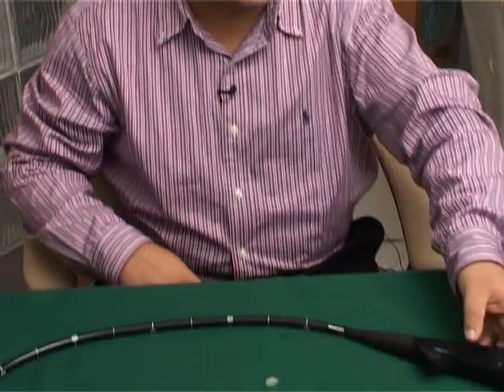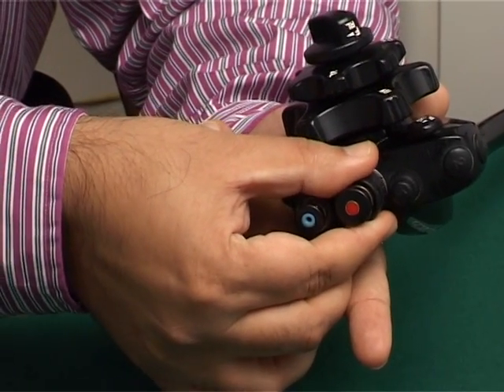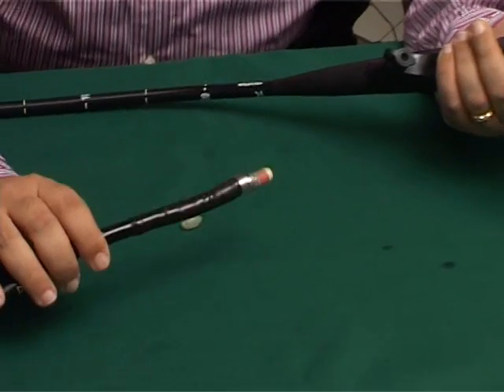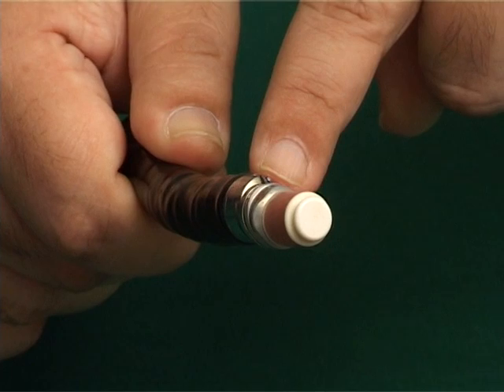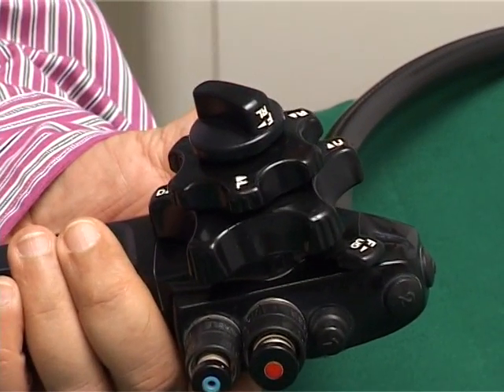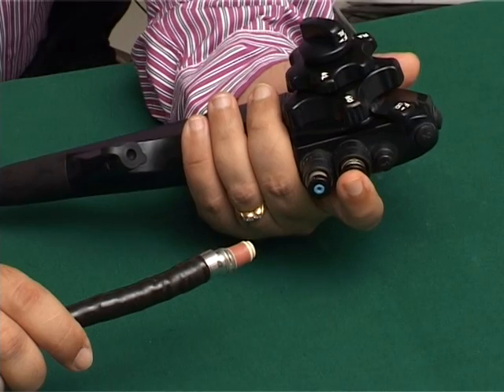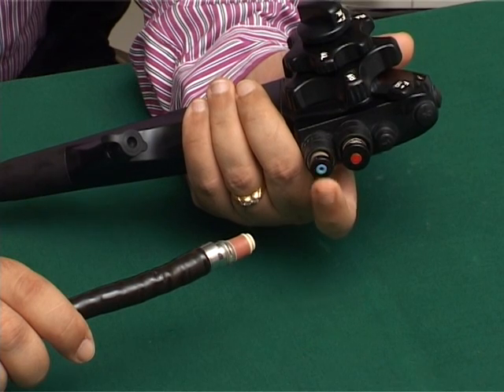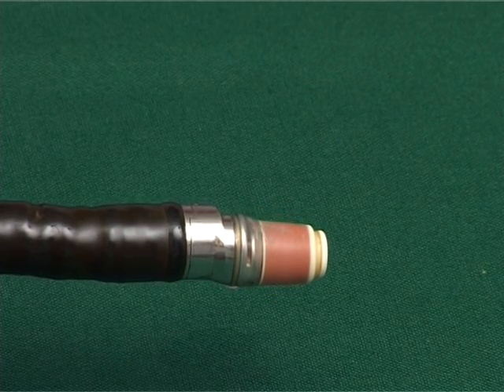UNDERSTANDING REDIAL EUS SCOPE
INSTITUTE OF ADVANCED ENDOSCOPY